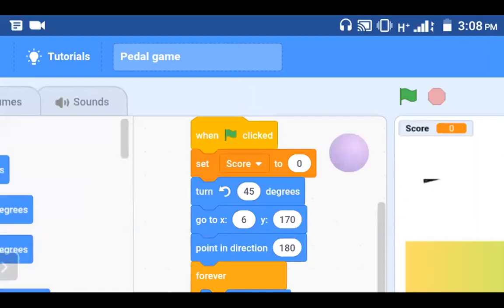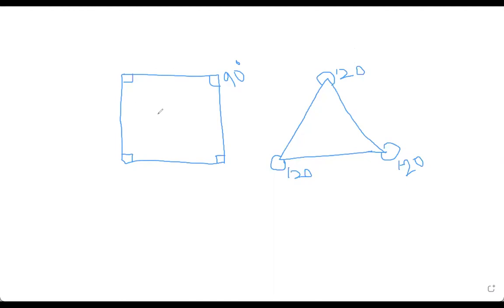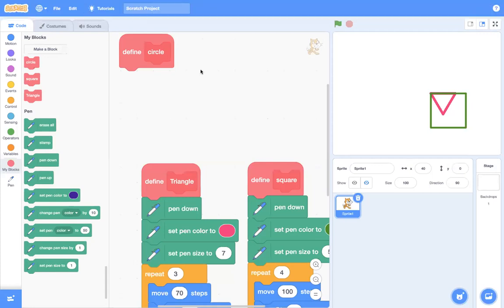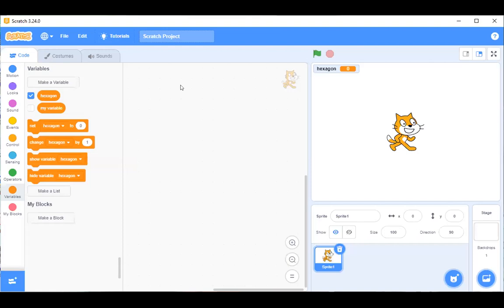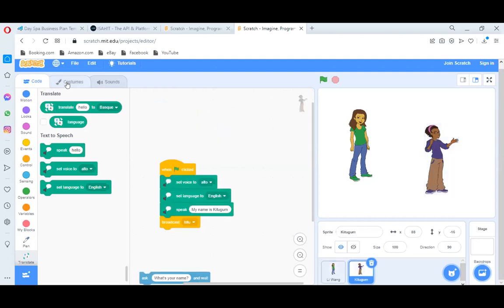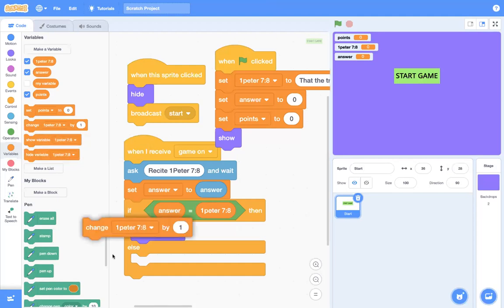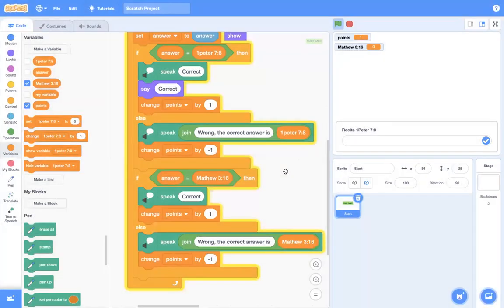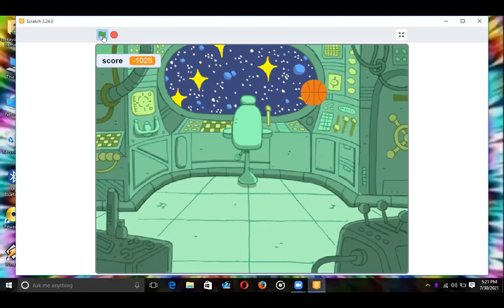40 Days Coding - Day 10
Today we are going to be exploring functions, and more extensions in Scratch. We shall build a Bible game